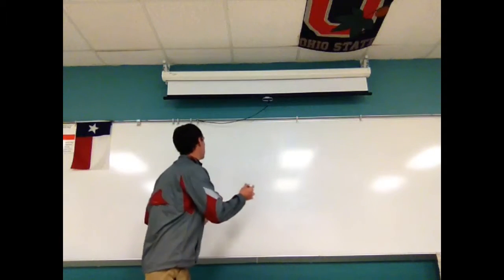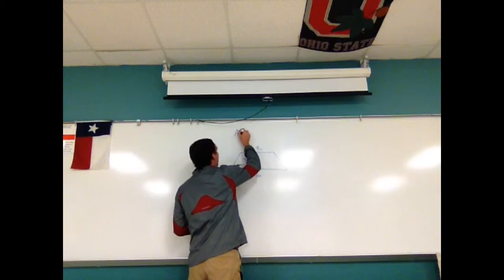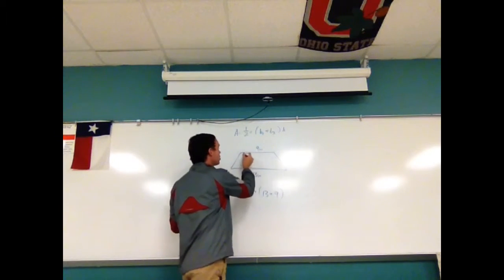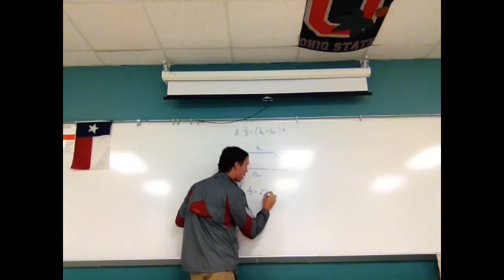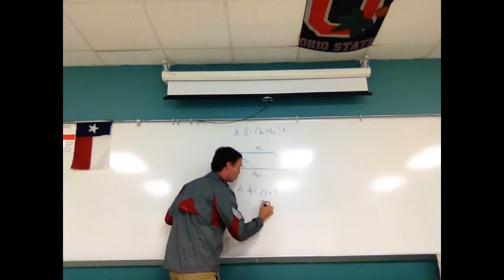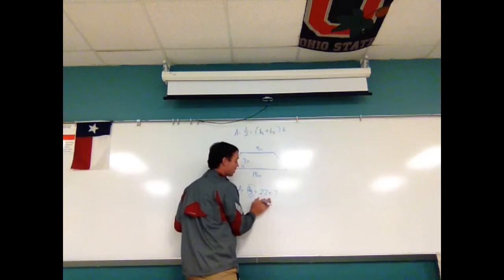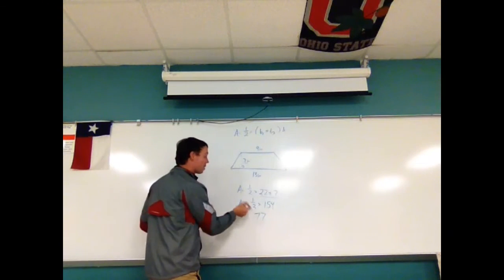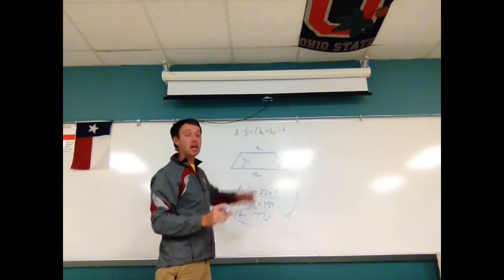Mr. Roark's 7th Grade Surface Area of Trapezoids